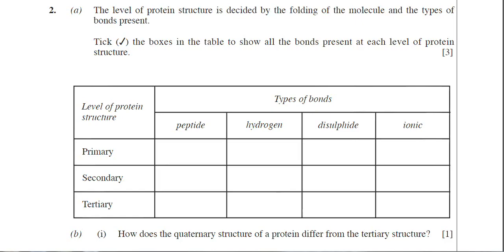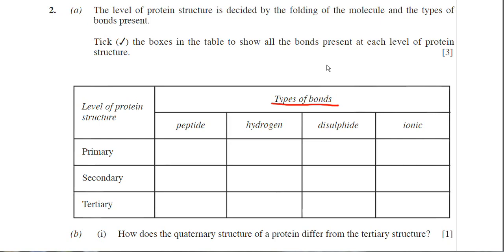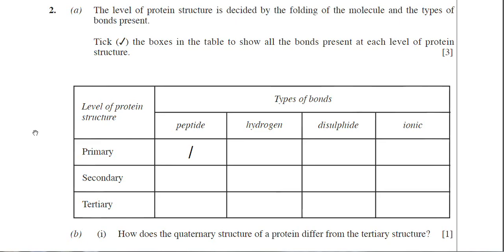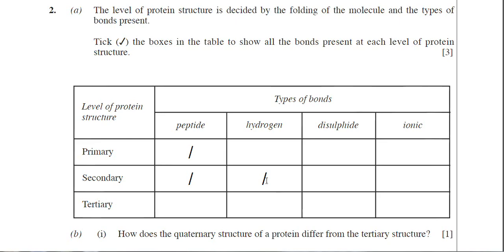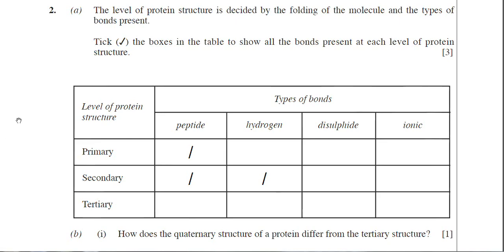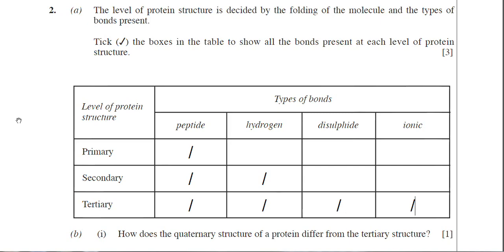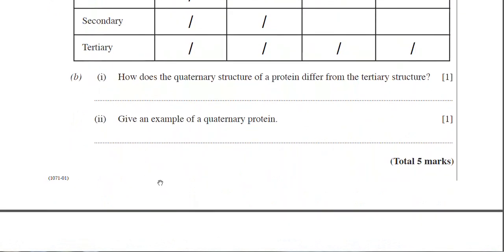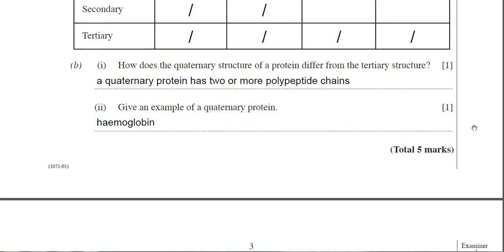How to answer A-Level biology questions on proteins for WJEC and EDUQAS exam boards.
In this video I explain how to answer A-Level biology questions on proteins. This video covers the different types of bonds found in proteins.